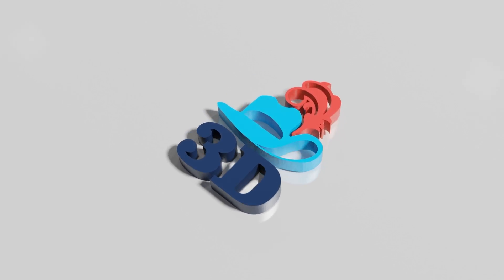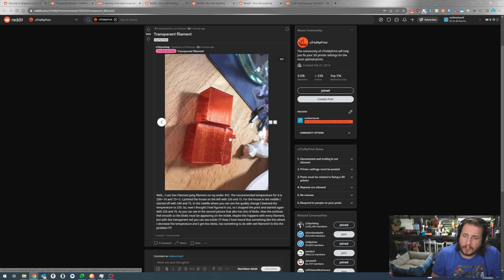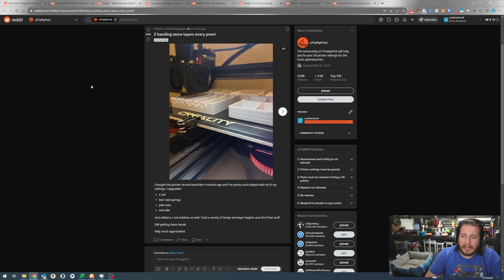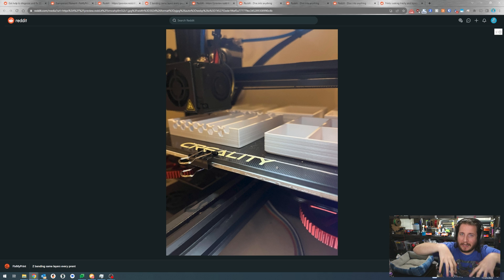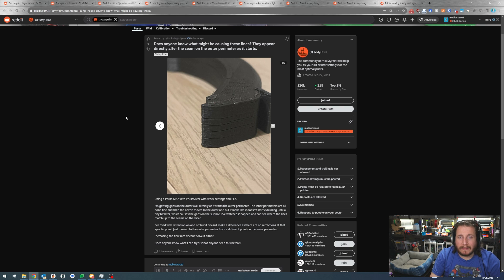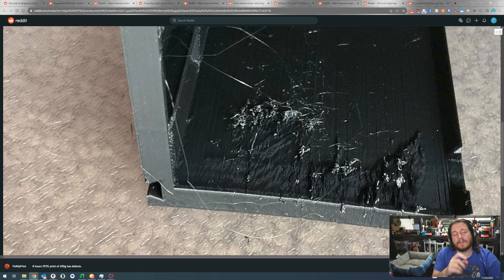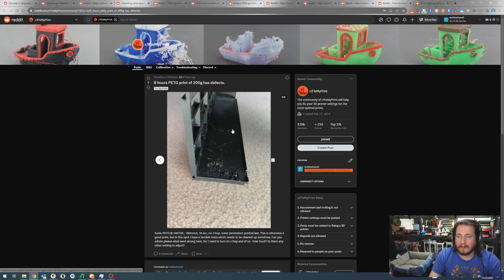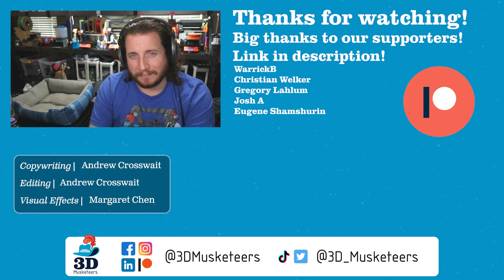PETG Problems! - PrintFixFriday 117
It’s FRIDAY, FRIDAY, FRIDAY! Get ready for the most entertaining and educational event of the week! It's time to dive into the world of 3D printing mishaps with PrintFixFriday! The major focus of this week is PETG, so come check it out!

What's your most memorable 3D printing fail, and how did you overcome it? We can't wait to hear your stories!

0:00 Intro
1:23 Bubble Trouble: Being able to see the bubbles in transparent red PETG.
4:52 Wayward Wiggles: Z-banding appears on the same layers on every print.
7:16 Prusa Mk 2 Marks: Lines appearing on prints form a Prusa Mk 2.
10:18 PET-Messy: A very long print in PETG has a messy section near its base.
12:53 Stringy Skull: Does this dino skull require supports?
15:29 Outro